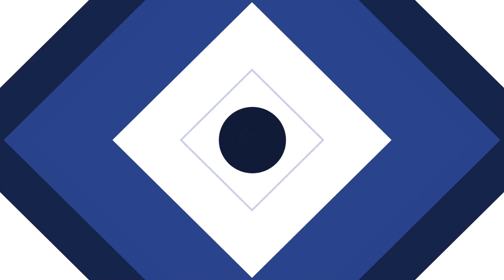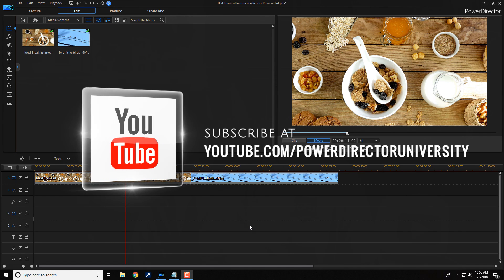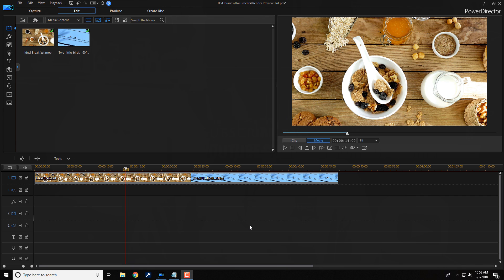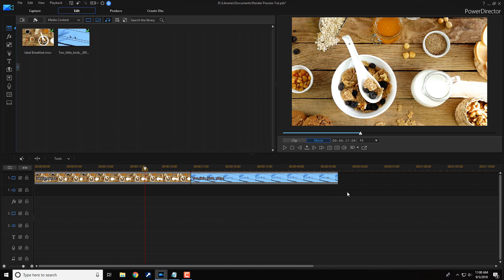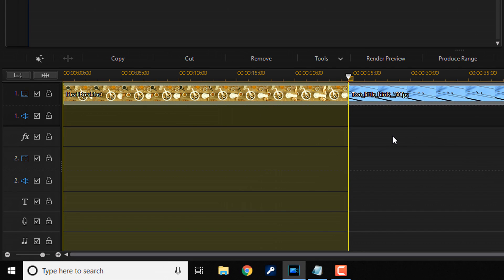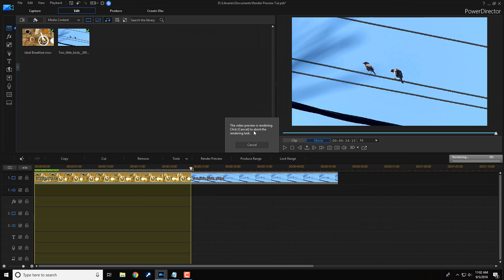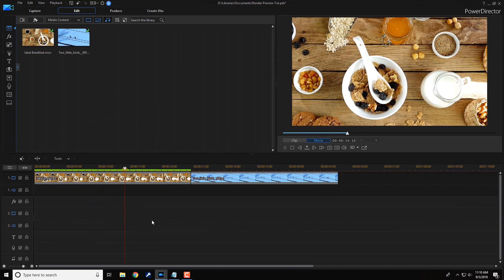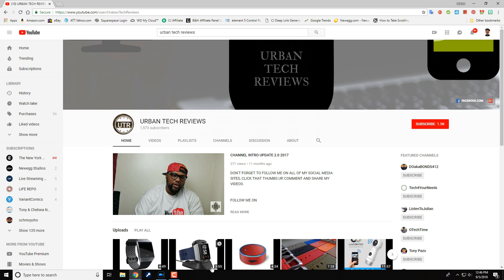How to Render Videos in Your Timeline | PowerDirector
Learn how to render videos in your timeline using PowerDirector 16. This video on PowerDirector Render Preview tutorial shows you how to render videos on part of your timeline to get smooth playback while previewing it using the software. This tutorial provides you with information on how to use mark in and mark out tabs in your project timeline to enable the render preview button. Maliek Whitaker takes you through all of the steps and explains how to get everything done to render your videos. Many of the tips he discusses will help you create better content through the editing process. This is a great tutorial for helping you learn how to use CyberLink PowerDirector.

Title: Future Focus Version B
Composer: Joshua Mosley
Album: MusicBOX Collection 2
Publisher: Digital Juice Music, INC.

FAN MAIL & PRODUCTS:
PowerDirector University